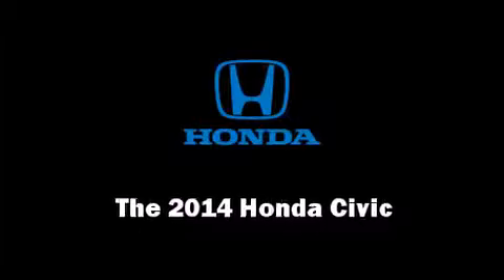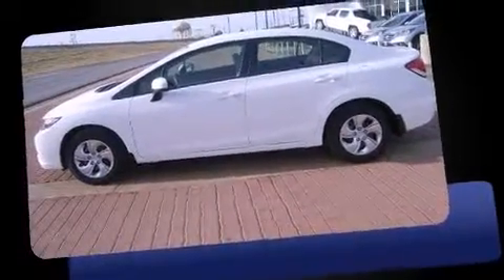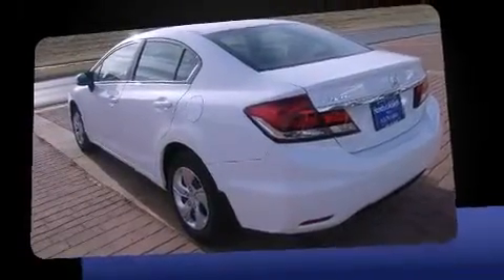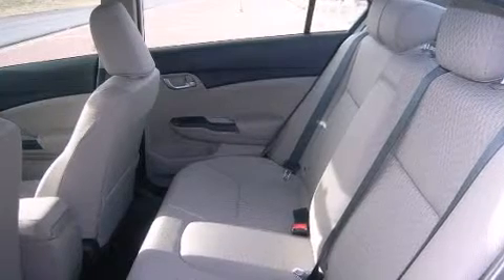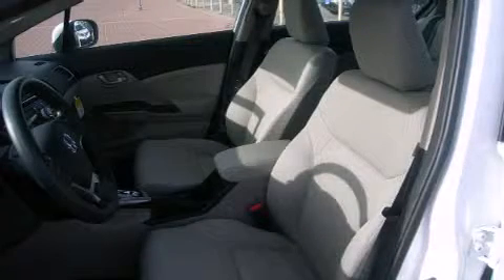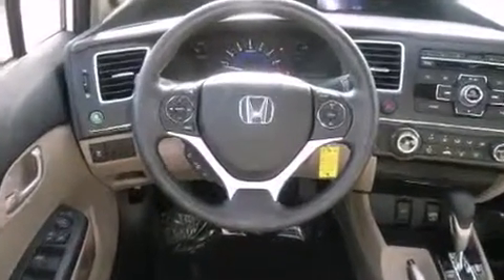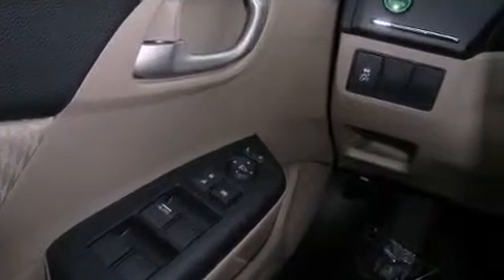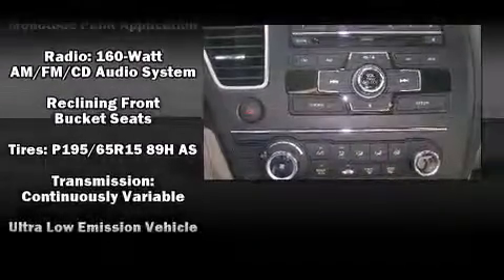2014 Honda Civic LX in Abilene, TX 79605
Step into the 2014 Honda Civic Coupe This 4 door, 5 passenger sedan offers the latest in technological innovation and style. It features a front-wheel-drive platform, an automatic transmission, and a 1.8 liter 4 cylinder engine. Honda prioritized comfort and style by including: 1-touch window functionality, a tachometer, a trip computer, tilt and telescoping steering wheel, power door mirrors, remote keyless entry, and power windows. Audio features include a CD player with MP3 capability, and 4 speakers, providing excellent sound throughout the cabin. Honda ensures the safety and security of its passengers with equipment such as: dual front impact airbags, front SIDE impact airbags, traction control, brake assist, a security system, and ABS brakes. For added security, dynamic Stability Control supplements the drivetrain. Our aim is to provide our customers with the best prices and service at all times. Stop by our dealership or give us a call for more information.